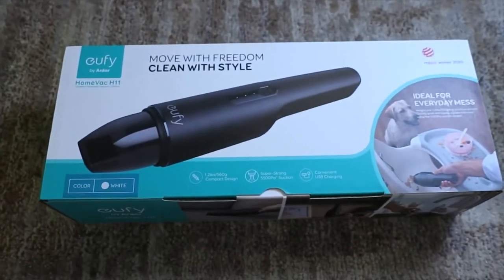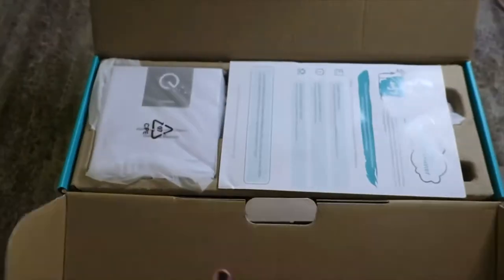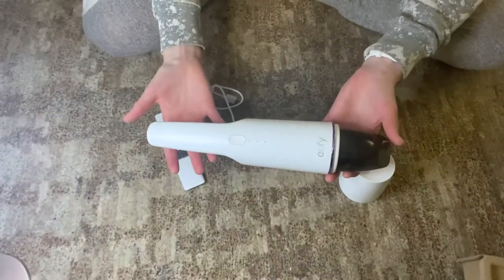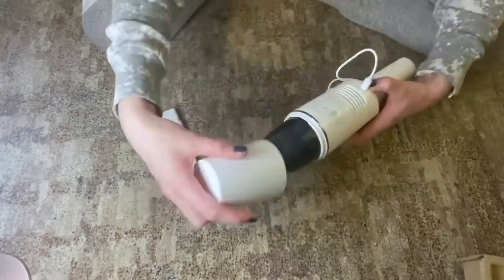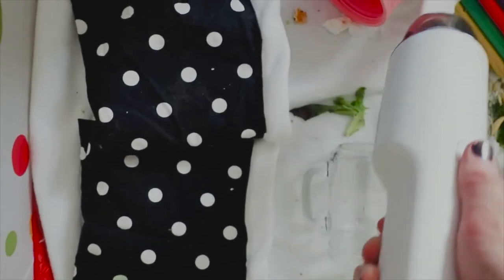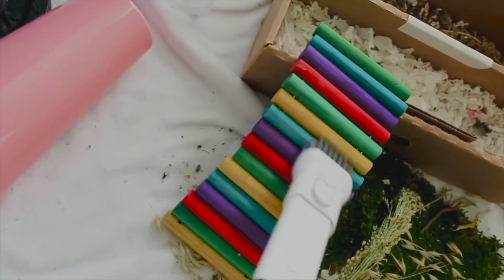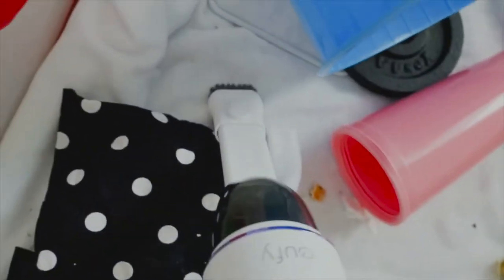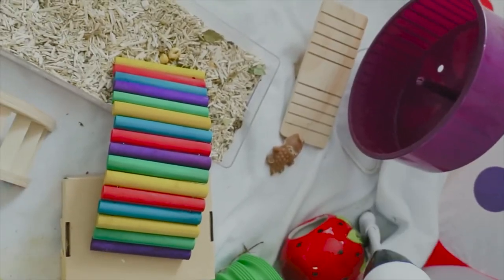HANDHELD VACUUM REVIEW // I finally bought it, here’s what I think of it! 🐹 🧼 🧹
Hello hamster 🐹 friends!

Today I'll be showing off my new handheld vacuum!

I have been wanting a small, handheld vacuum for a while now and I finally took the plunge to get one!

This handheld vacuum doesn't have a super long battery life and won't be good for all applications, but for quick clean ups around a hamster playpen, it is PERFECT.

What kind of hamster cleaning supplies do you love?

Eufy by Anker HomeVac H11 Cordless Handheld Vacuum

Where my hamsters came from:
Steven- PetCo

If you are interested in adopting or fostering a hamster, please see my website for a list of hamster or small animal rescues in your area

There are so many hamsters in need of a loving home with a large wheel and lots of burrowing space!  Fostering is a great way to help out and very rewarding.